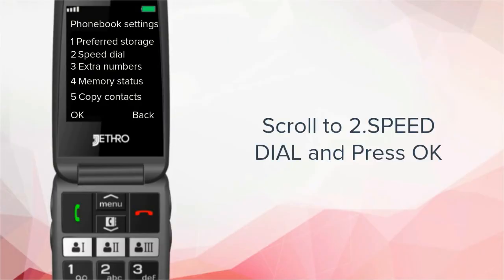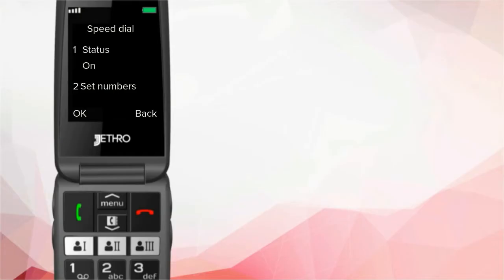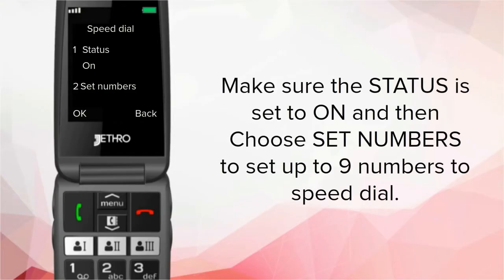Jethro SC729 - Speed-dial Settings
Hello everyone, today I will show you how to set up speed dial.